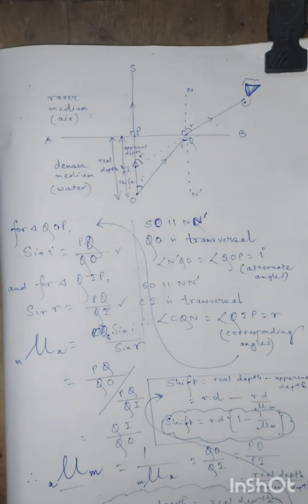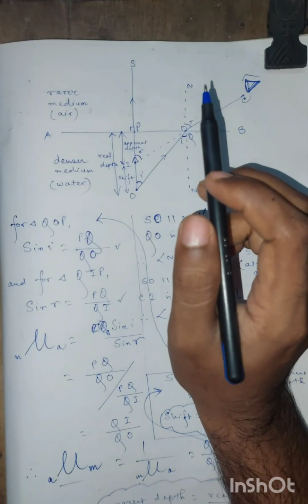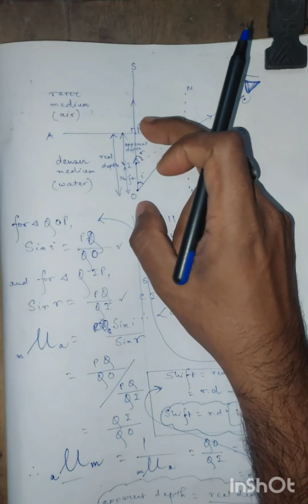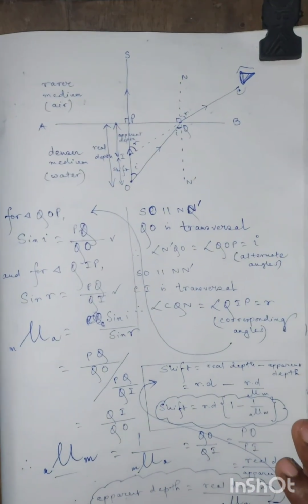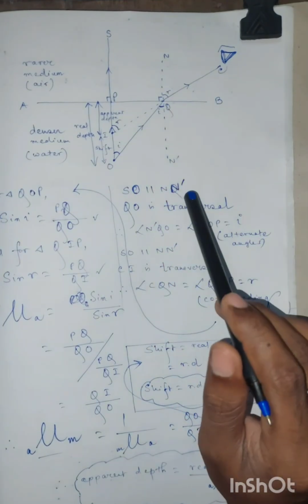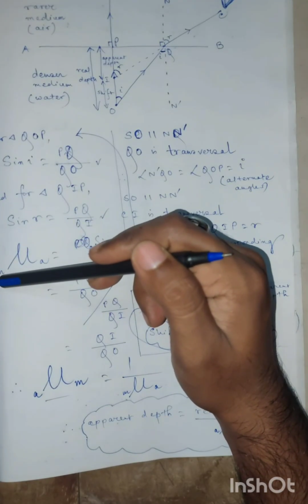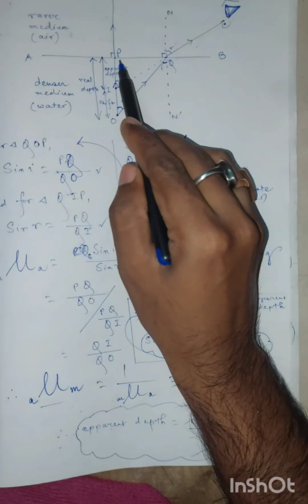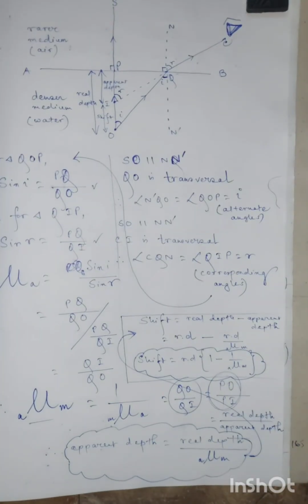Real depth, apparent depth and shift/ refraction of light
Real depth, apparent depth and shift derivation, refraction of light
real depth and apparent depth class 12 physics wallah
real depth and apparent depth class 12 questions
real depth of ocean
real depth and apparent depth class 11
real depth and apparent depth of a tank class 12